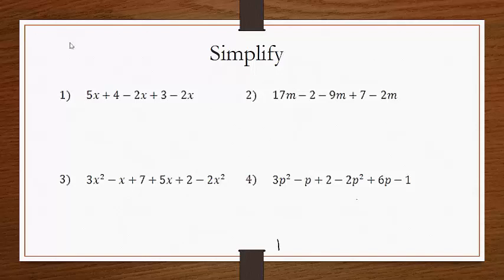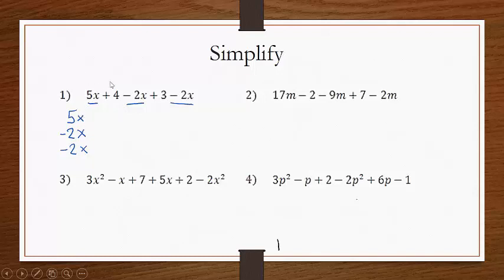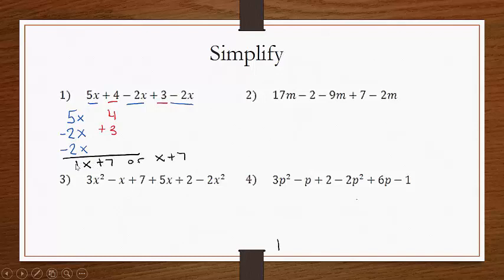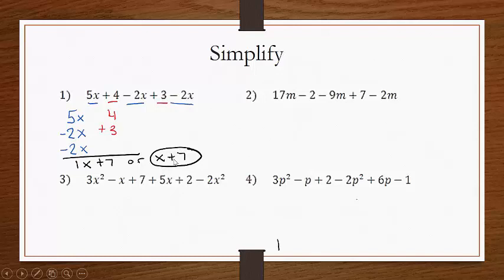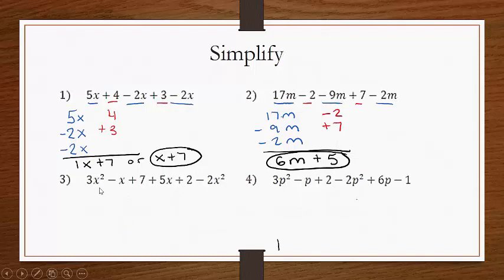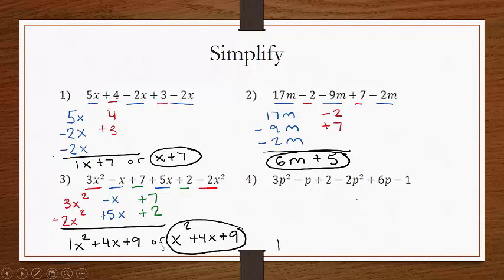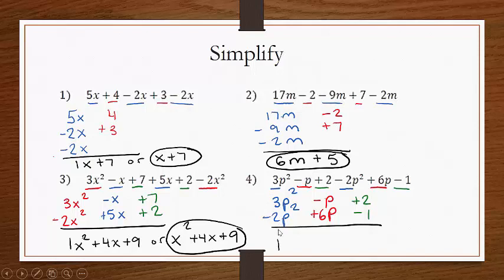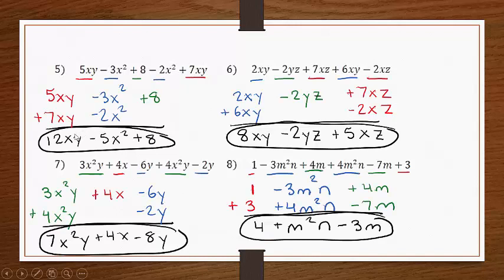1 3 notes part 2